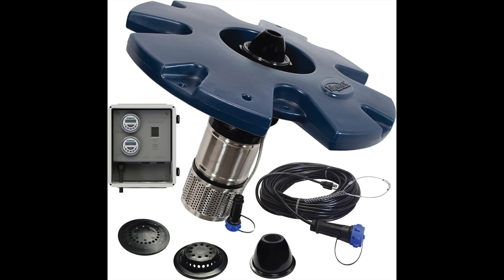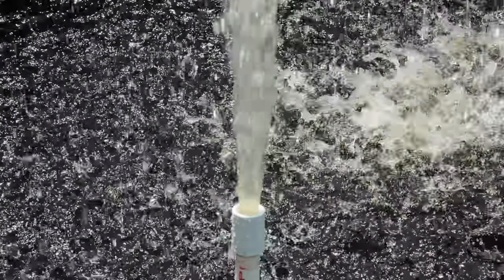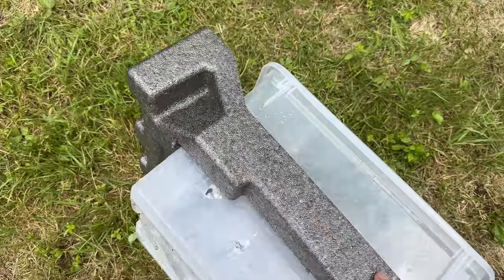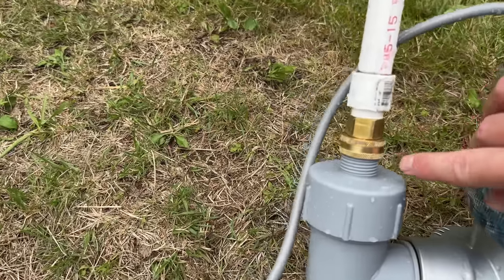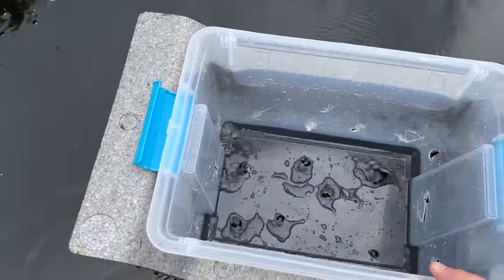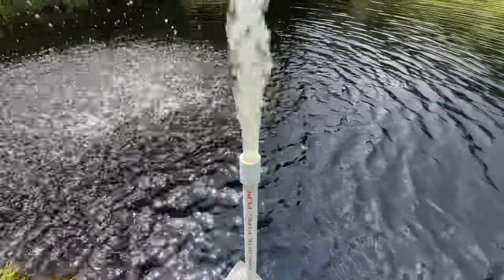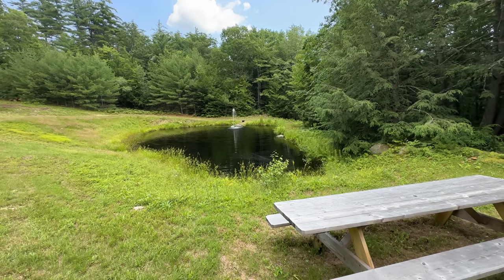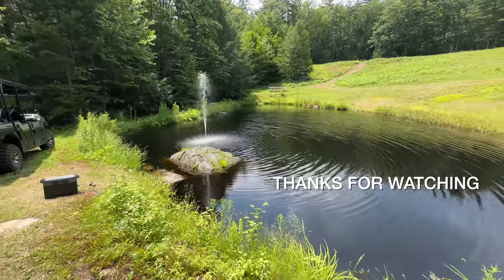Turning a Sump Pump into a Garden Pond Fountain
Floating pond fountain pumps can cost a fortune. I built my own simple, nearly no-cost floating & aeration pond pump. See my project & the result,  maybe this can help you with your own garden pond, or koi fish pond adventure. Powered by my Ecoflow Delta Max solar generator too!

Save up to $1500 during EcoFlow Prime Day promo! Valid until July 20!

Other Parts Used:

Thank you for the support!Disclaimer:Due to factors beyond the control of Silver Cymbal, I cannot guarantee against improper use or unauthorized modifications of this information. Silver Cymbal assumes no liability for property damage or injury incurred as a result of any of the information contained in this video. Use this information at your own risk. Silver Cymbal recommends safe practices when working on machines and or with tools seen or implied in this video. Due to factors beyond the control of Silver Cymbal, no information contained in this video shall create any expressed or implied warranty or guarantee of any particular result. Any injury, damage, or loss that may result from improper use of these tools, equipment, or from the information contained in this video is the sole responsibility of the user and not Silver Cymbal.